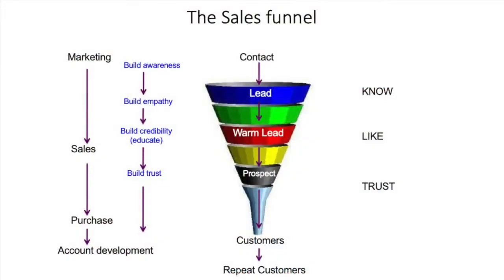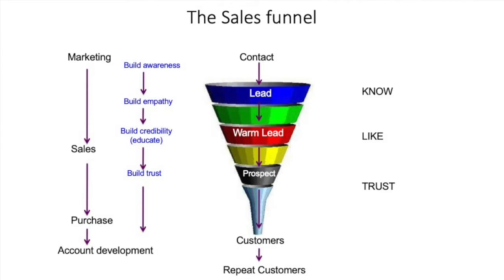7 Crucial Strategies To Winning Profitable New Business - Part 2 of 3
This month, I want to focus on showing you how to win your ideal client & I kicked it off with creating a 3-part video series, teaching you 7 crucial strategies to implement and make this task much easier!

These steps are more crucial than ever right now, considering what's going on.

In the last video, we looked at how to identify your ideal target client. In this short vid (part 2) I'll show you how to define your sales funnel and work out the best sales and marketing strategies for YOU.